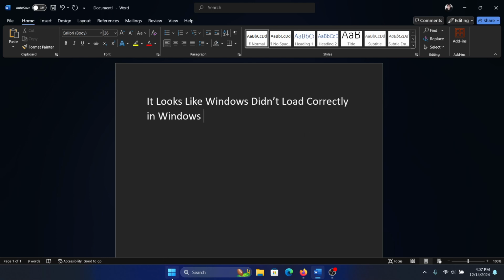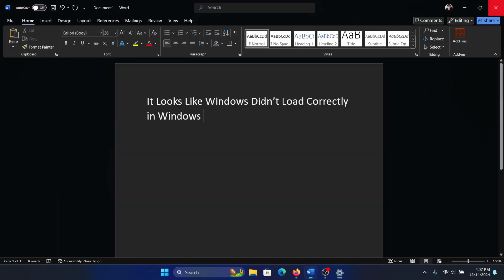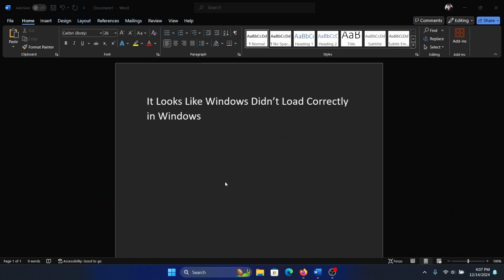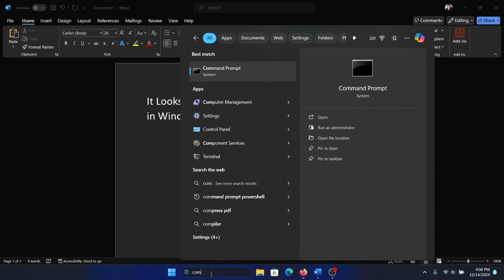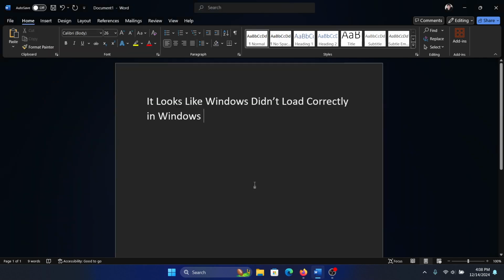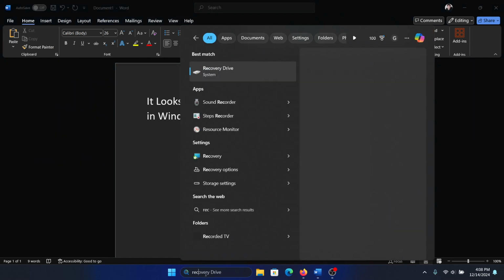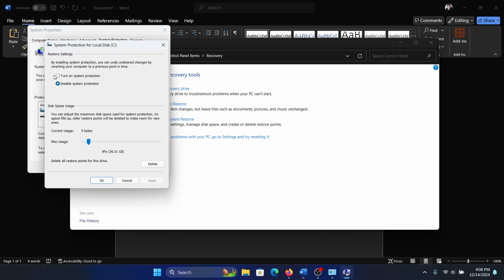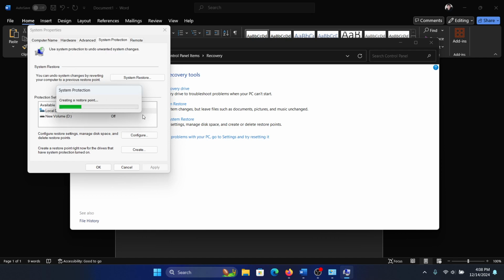How to Fix It Looks Like Windows Didn’t Load Correctly in Windows 11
Video Title: How to Fix It Looks Like Windows Didn’t Load Correctly in Windows 11

If you wish to fix It Looks Like Windows Didn’t Load Correctly in Windows, then please watch this video.